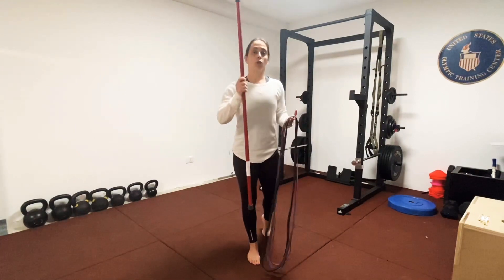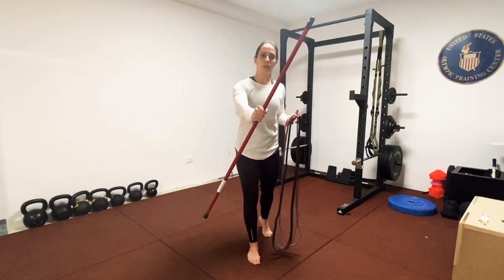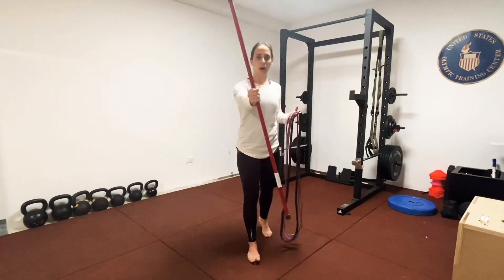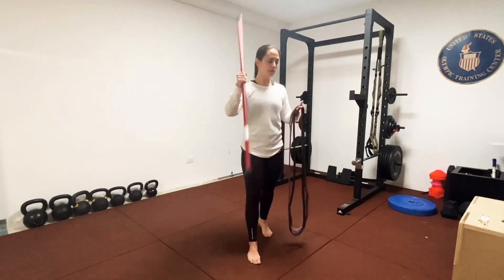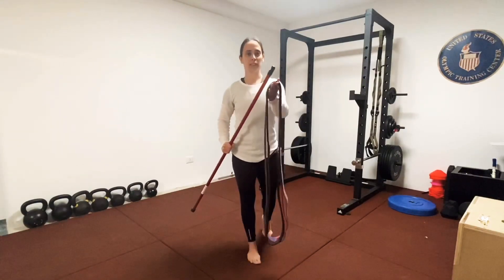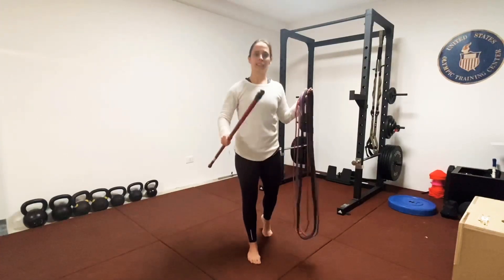No Gym - No Problem WOD #7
Perform 5 sets before moving to the next OR Perform back-to-back as a circuit for 5 rounds - your choice!

Bar+Band Deadlifts 10-15 reps
Banded Push-ups 5-10 reps
Bar+Band Bentover Rows 10-15 reps
Banded Overhead Press 10-15 reps
Banded Hammer Curls 15-20 reps
Pallof Press Hold :30s each side